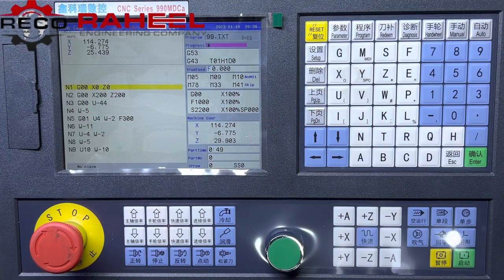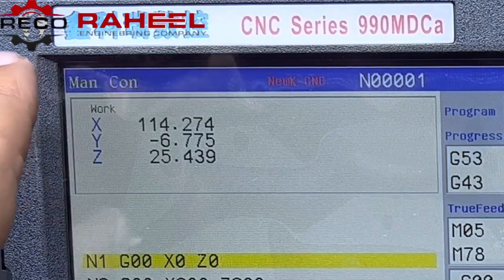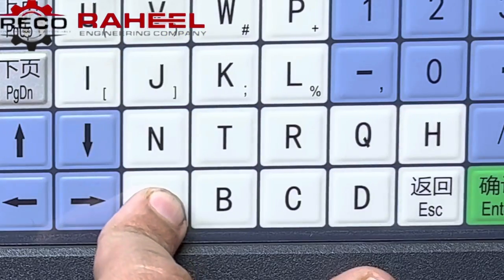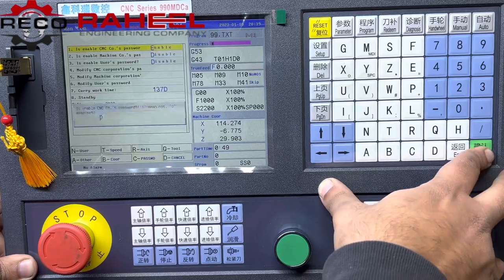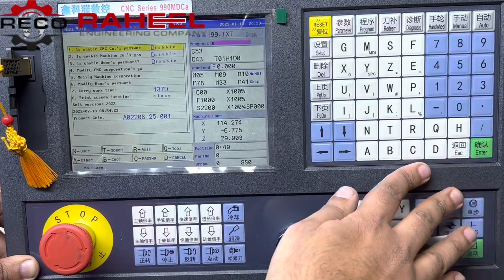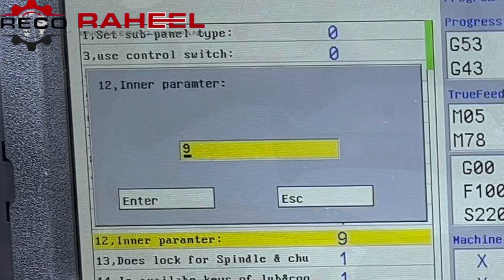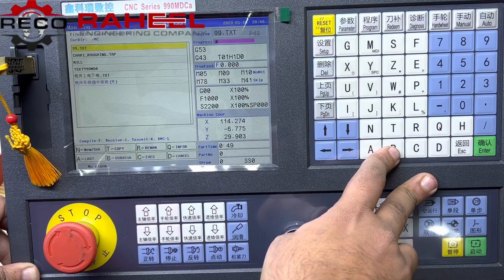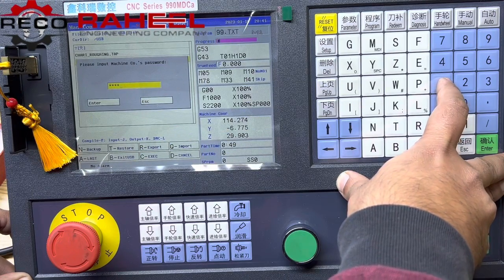Learn how to change Boot screen image (Display Image) cnc controller 990 by Reco